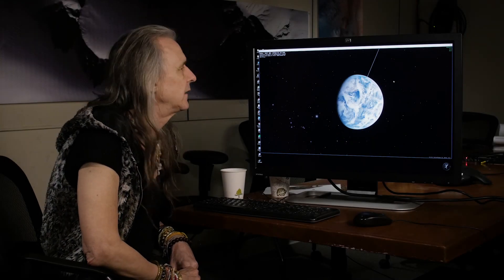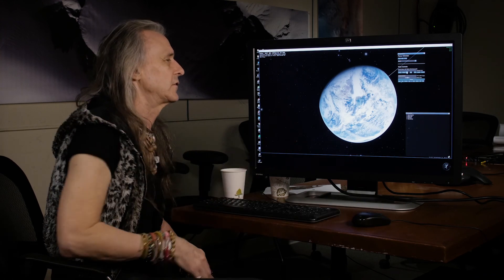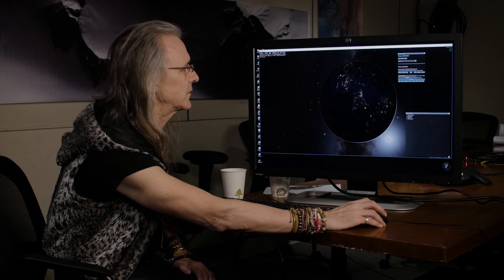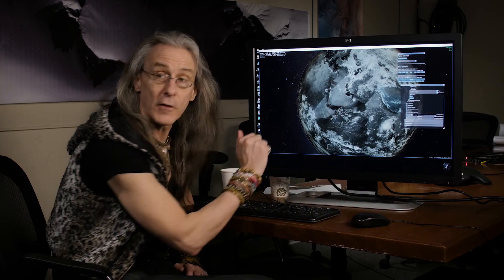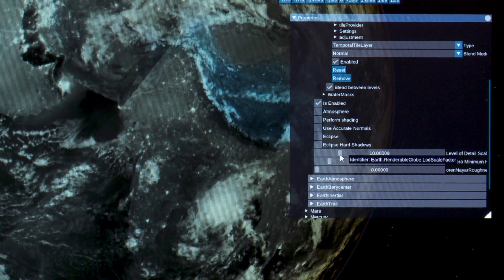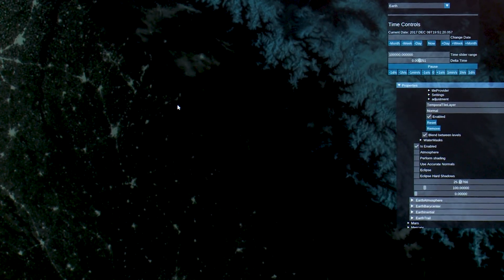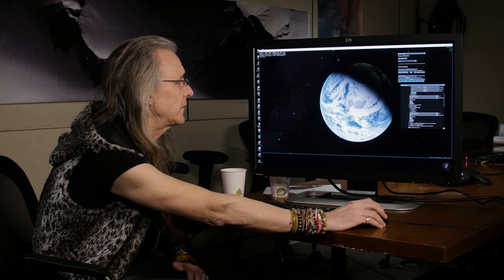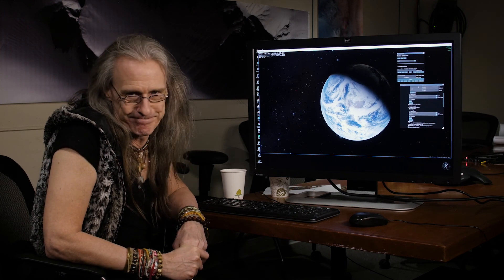4. Earth Map Layers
The selection of Earth layers from menu and by time are covered in this video. We start with introducing the choice of layers for the night side of Earth, where we change the default "Earth at Night 2012," to daily "Temporal Earth at Night" coverage served from NASA’s Global Imagery Browse Service (GIBS). Day side selection of layers for Earth is then shown in the menu structure, as well as changing time, stepping back a day at a time.

This video was made using OpenSpace version 0.11 Beta, released on January 1, 2018, so some of the buttons and menus do not correspond with more recent versions.

The content is rendered using the open-source astrovisualization framework OpenSpace which is a collaboration between Linköping University, the American Museum of Natural History, Goddard's Community Coordinated Modeling Center, New York University, and the University of Utah.